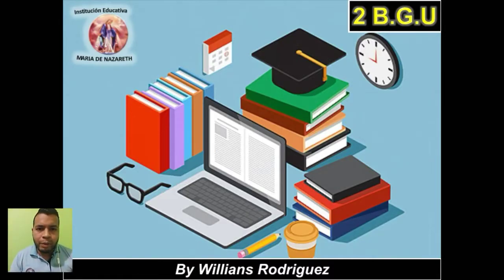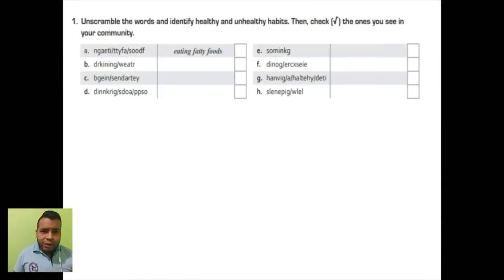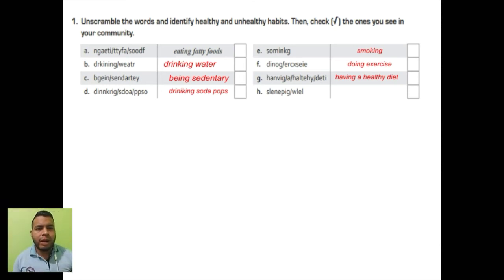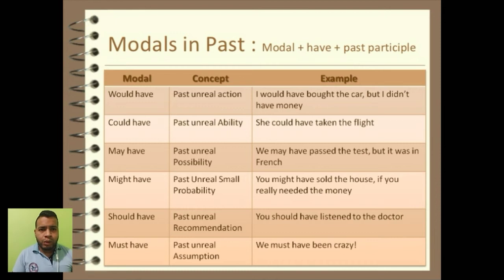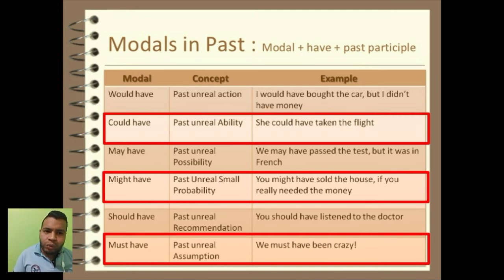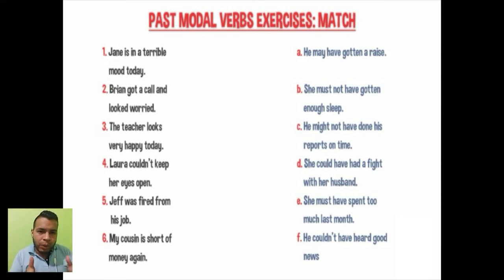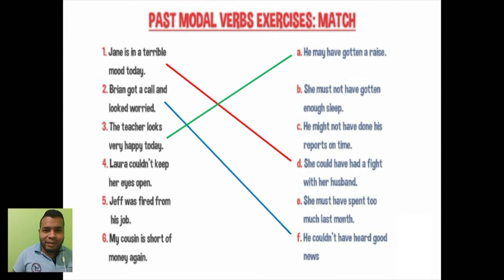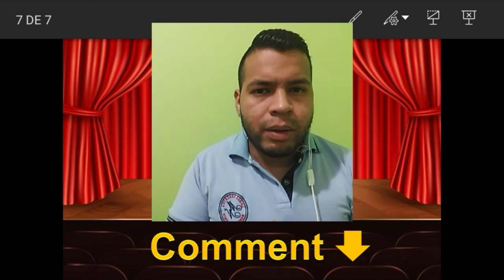2 BGU - Maria de Nazareth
Week 16 - video 1

(Semana 16)